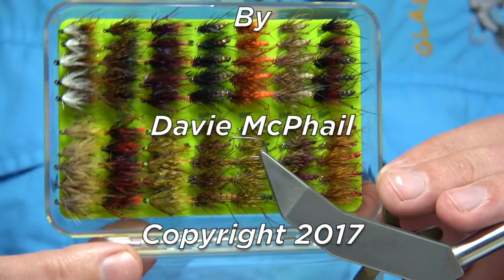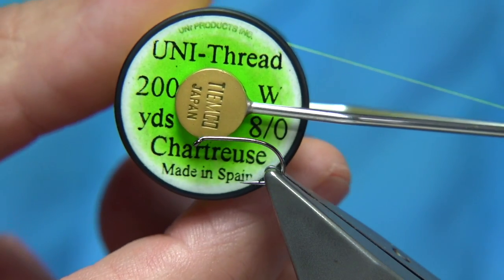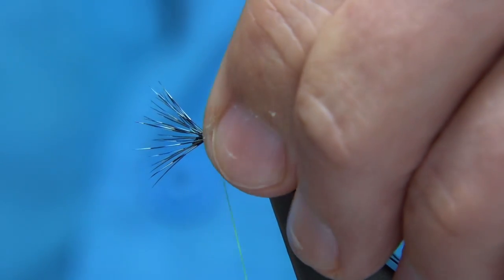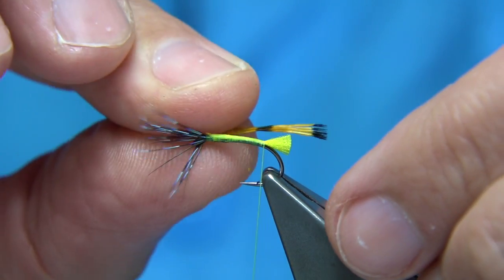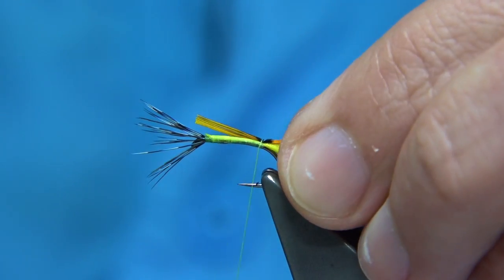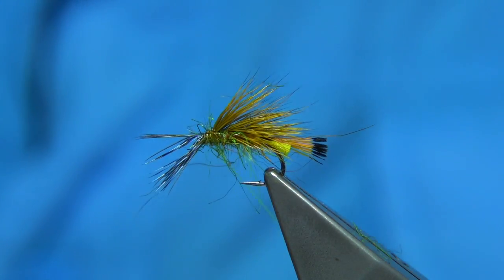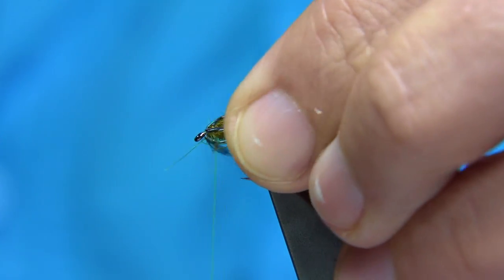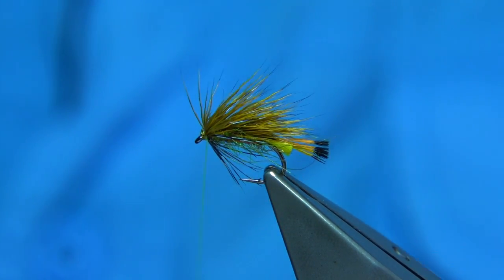Tying a Olive Bumble Hedgehog by Davie McPhail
Materials Used;

Thread, Uni-8/0 Chartreuse
Tail, Glo-Brite Floss No.10  Flu-Yellow and
Dyed Sunburst Golden Pheasant Tippet
Body, Loop Black Thunder Flash mixed into Medium Olive Seals Fur
Wing, Dyed Olive Roe Deer
Hackle, Blue Jay Fibres
Legs, Dyed Hot Orange Pheasant Tail Fibres Knotted